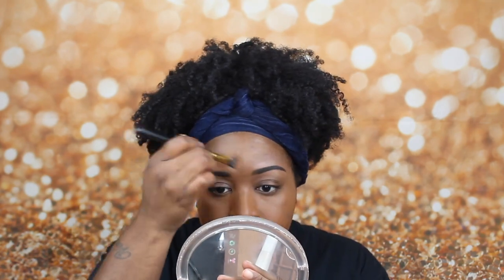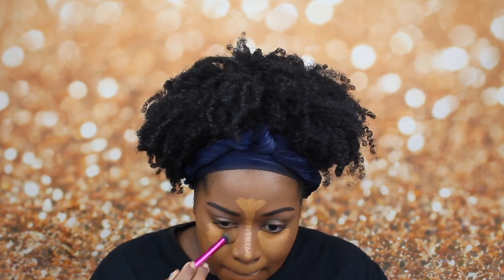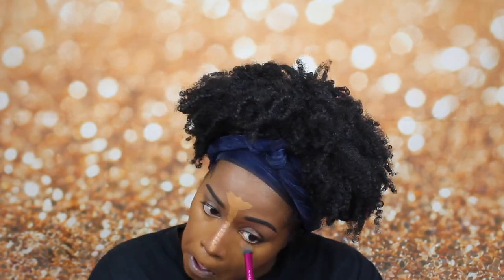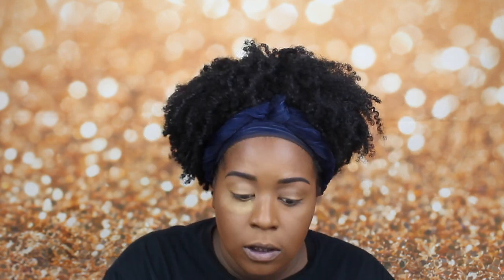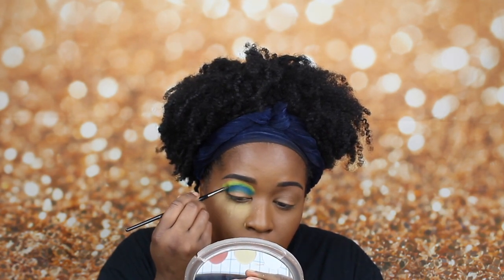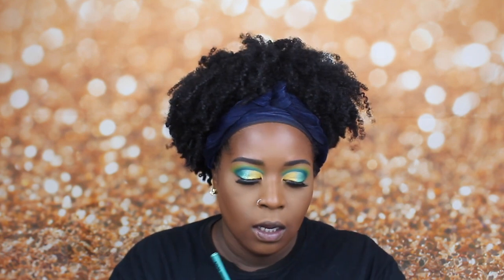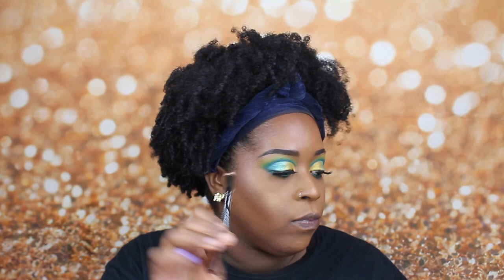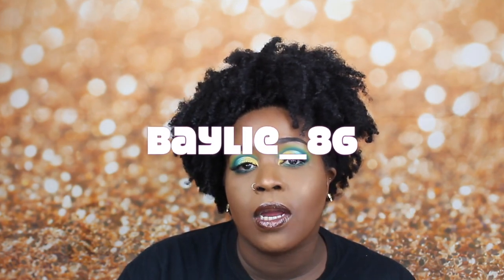BOMB SUMMER TIME CUT CREASE/VANNA RENEE GRAHAM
HEY LOVES IM BACK WITH THIS BOMB SUMMER TIME CUT CREASE!!! BE SURE TO CHECK OUT MY IG, BECAUSE THERE IS A GIVEAWAY GOING ON!

DISCOUNTS!

P0STING SCHEDULE!!!

 “ MY GOAL IS NOT TO BE BETTER THAN ANYONE ELSE. MY GOAL IS TO BE BETTER THAN I USED TO BE!!!’